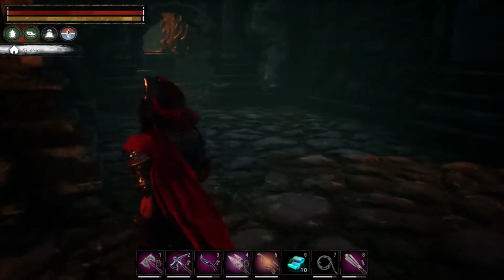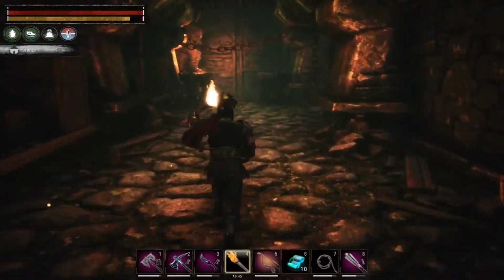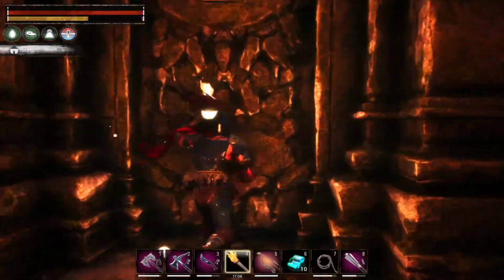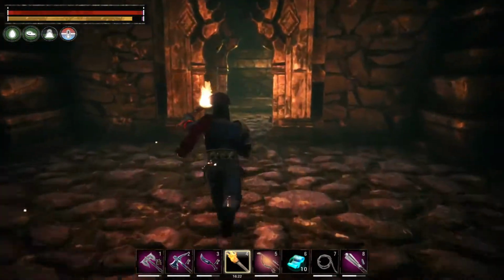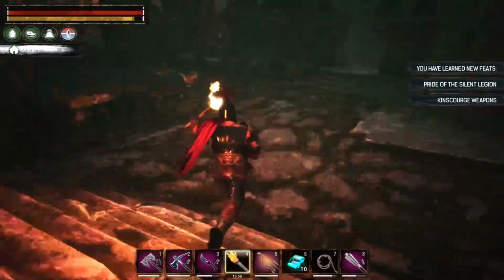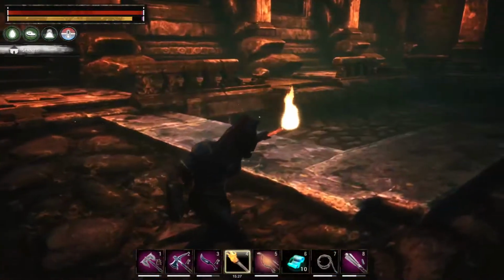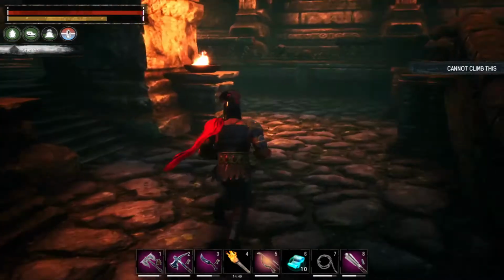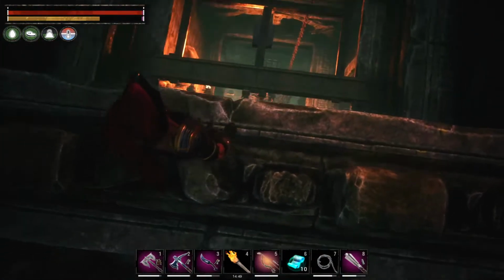Conan Exiles Silent Legion Armor and Black Keep Dungeon Walkthrough | How To Get Silent Legion Armor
In this video, I show you a walk through of the Black Keep Dungeon and How To get your Silent Legion Armor recipe. This is a straight forward guide on the easier route through the Black Keep Dungeon. We do not get into all the hidden chests locations in this area as I feel they are not worth the time and effort of climbing all over to get regular tier loot.